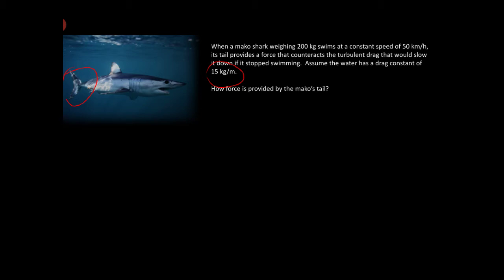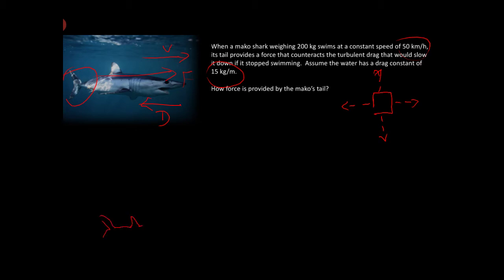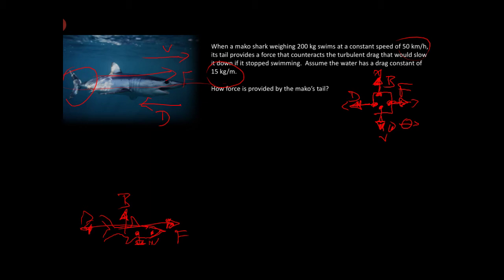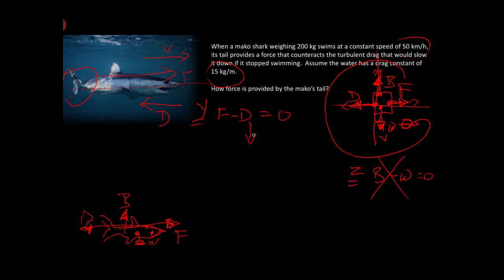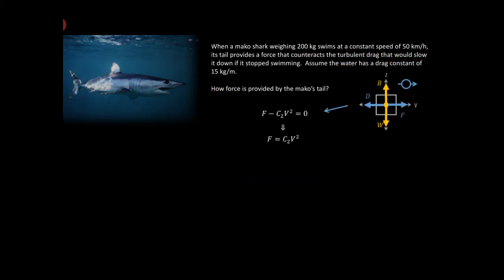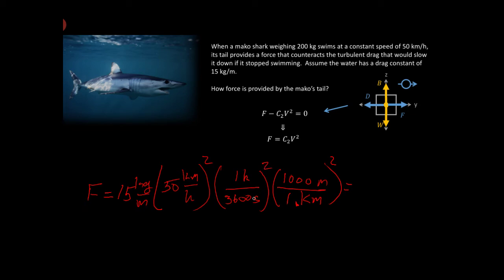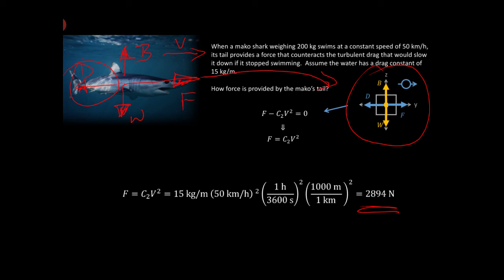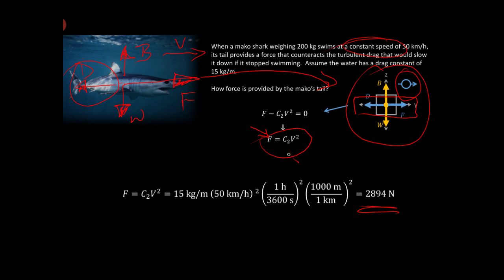Physics I - 14b1 - Mako Force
Estimating the propulsive force from a mako shark's tail.